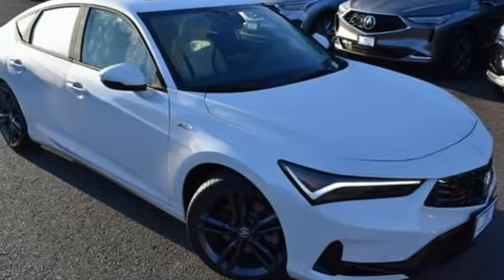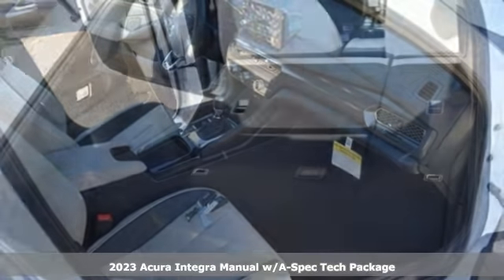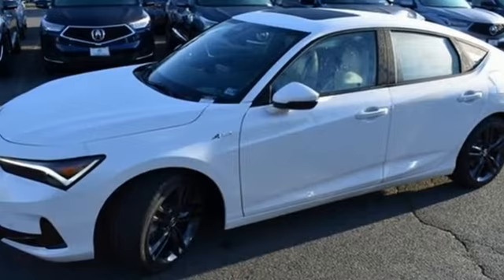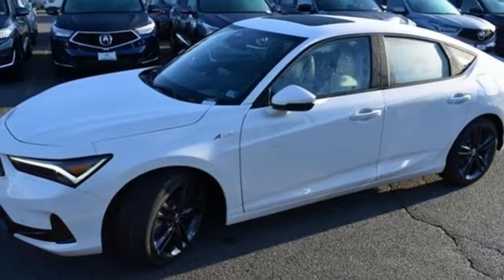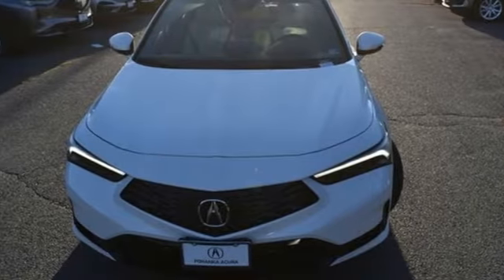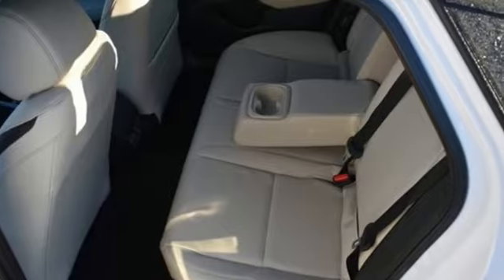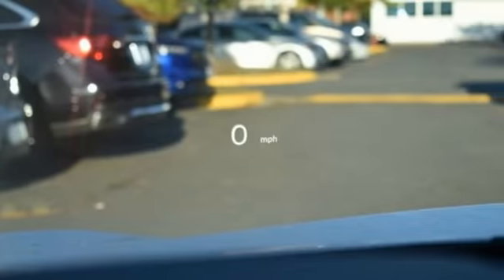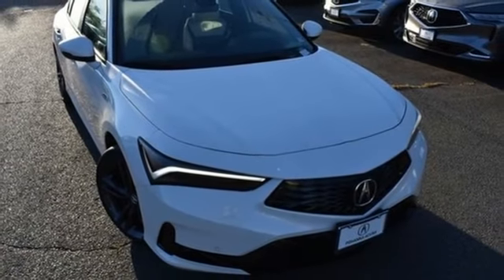New 2023 Acura Integra Falls Church VA Acura Washington-DC, DC PA005219 - SOLD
Year: 2023
Make: Acura
Model: Integra
Trim: A-Spec Tech Package
Engine: 1.5L I4 DOHC 16V
Transmission: 6-Speed Manual
Color: White
Interior: Orchid
Stock #: PA005219
VIN: 19UDE4G74PA005219
Platinum White Pearl with synthetic leather trimmed orchid sport seats with microsuede front seat inserts, heated front seats, 1.5T power, A-Spec and technology packages, head up display, power moon roof, satellite radio, and much more. brbrRecent Arrival! 26/36 City/Highway MPGbrbrbrWe make every effort to provide accurate information but please verify options and price with management before purchasing. All vehicles are subject to prior sale. All financing is subject to approved credit. Dealer installed options are additional. Stock photo colors, options and trim levels may vary. Not responsible for typographical errors. Published prices subject to change without notice to correct errors and omissions or in the event of inventory fluctuations. Vehicle offers/prices & internet price quotes valid for 48 hours from initial posting date, subject to change by dealer/manufacturer without notice. Vehicles may be in transit to dealer. Vehicle photos may not match exact vehicle. Please call to confirm availability status. All prices exclude taxes, title, license, and dealer processing fee of $899.00. Government 5-Star Safety Ratings are part of the National Highway Traffic Safety Administration's (NHTSA's) New Car Assessment Program. For additional information on the 5-Star Safety Ratings program, please Based on model year EPA mileage ratings. Use for comparison purposes only. Your mileage will vary depending on driving conditions, how you drive and maintain your vehicle, battery pack age/condition, and other factors. World's Largest Acura Dealer based on 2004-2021 AHM New Acura Volume Sales."

Address:
13911 Lee Jackson Highway